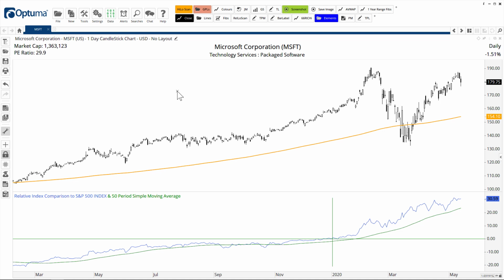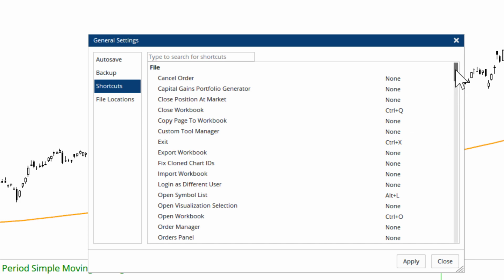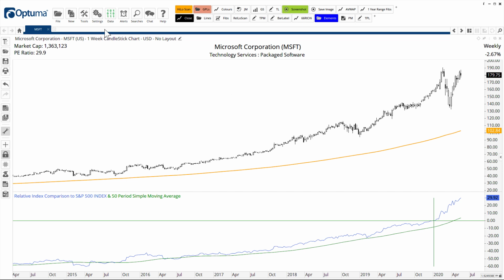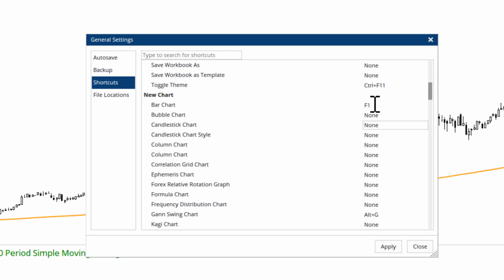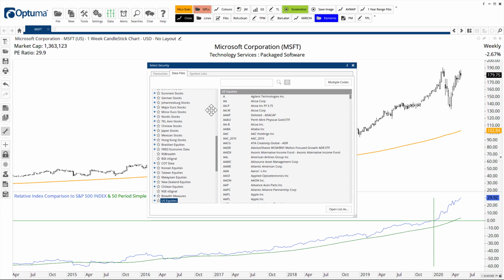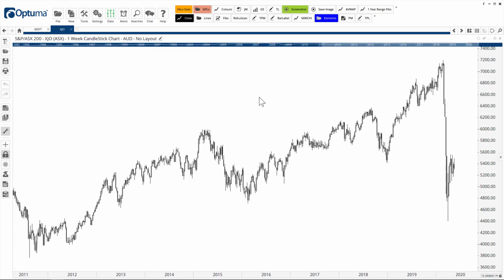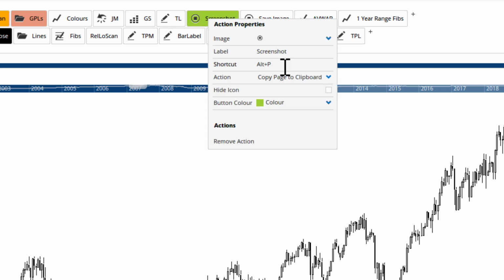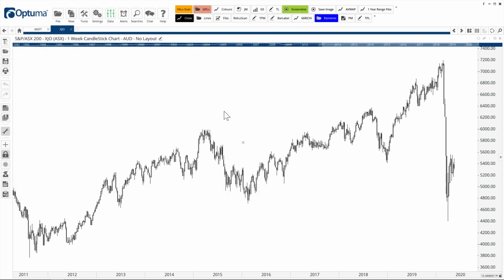Keyboard Shortcuts | Optuma Quick Tips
Learn how to create keyboard shortcuts for any action, eg change the chart timeframe, apply a tool, or take a screenshot.